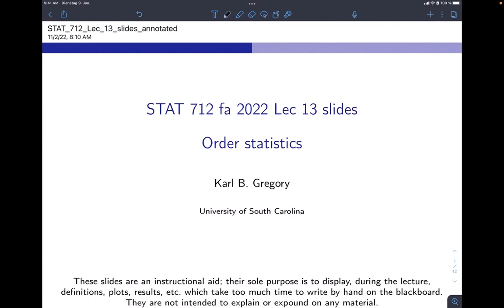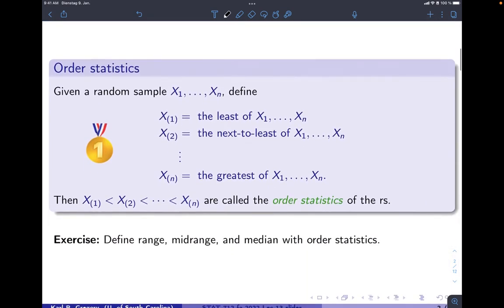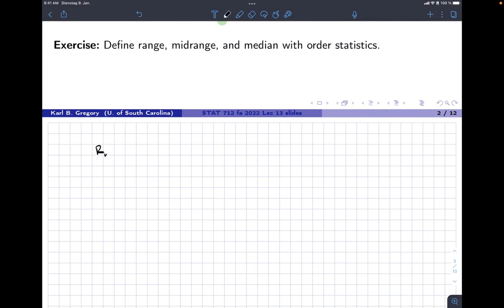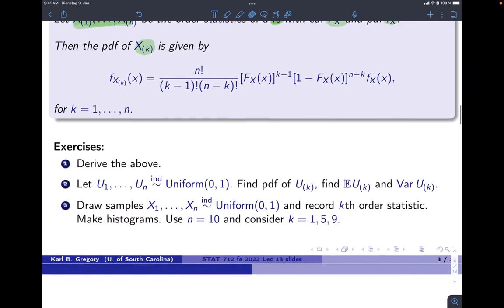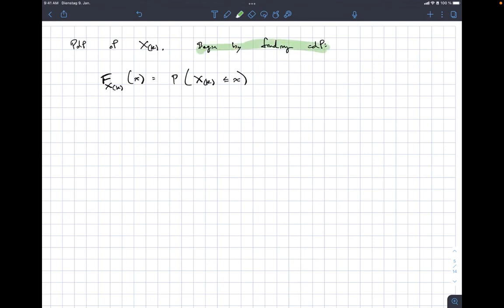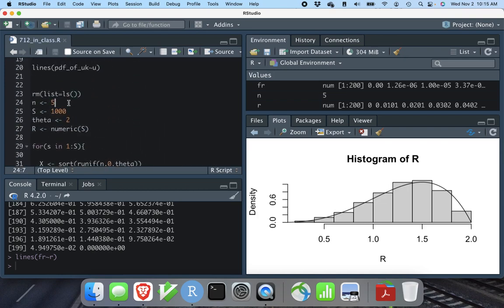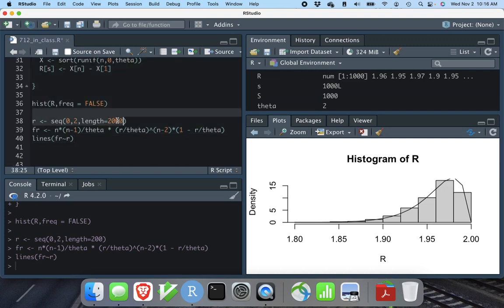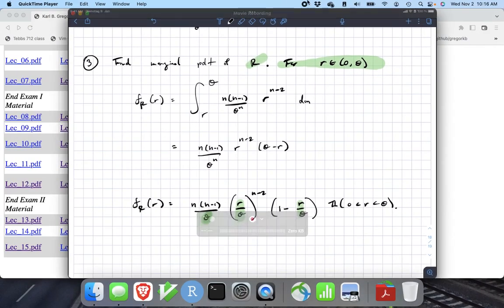Introduction to order statistics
Lecture for 11/01/2022 for STAT 712 at the University of South Carolina